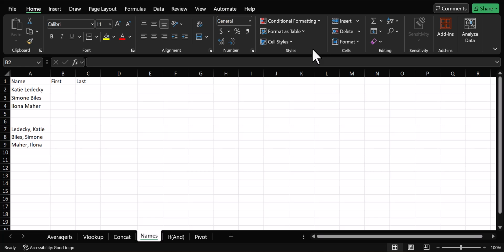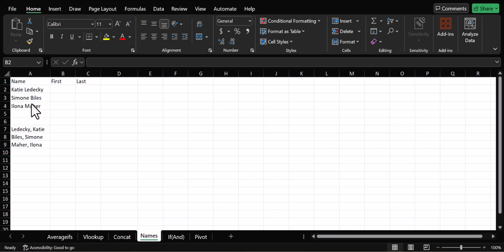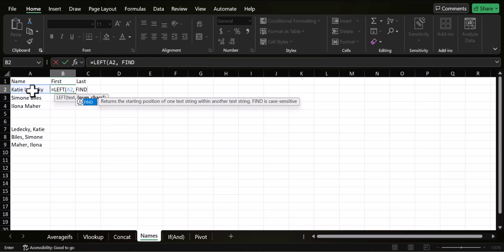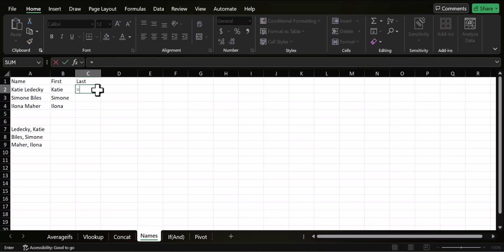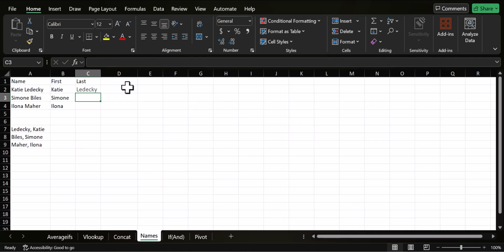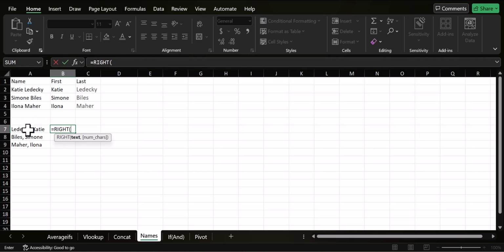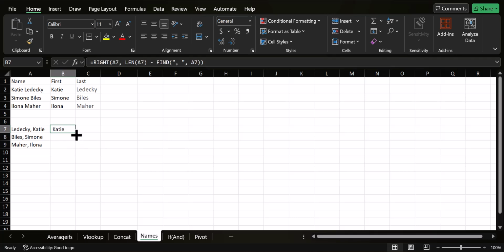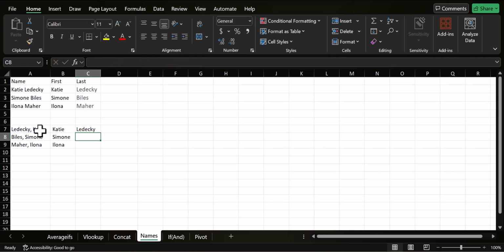Separate text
Describes how to separate text contained in one cell into multiple cells.